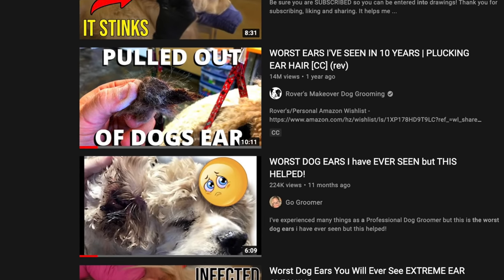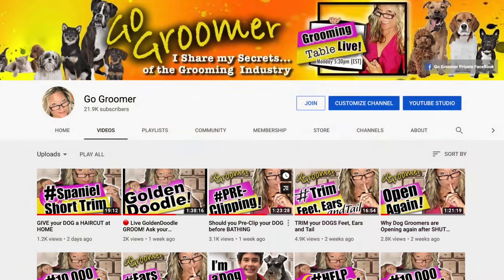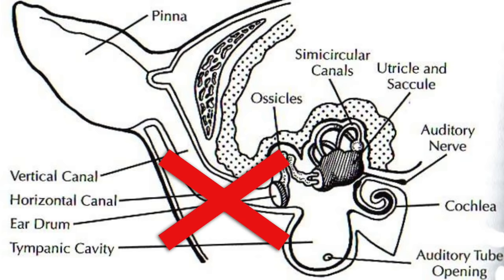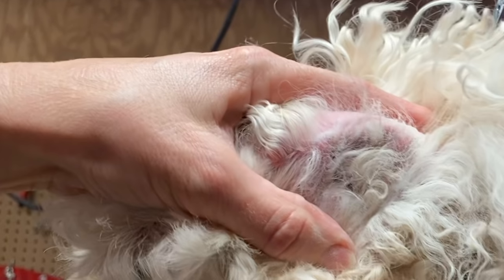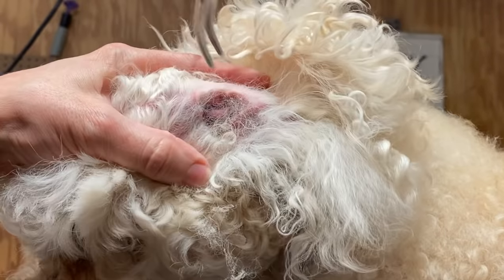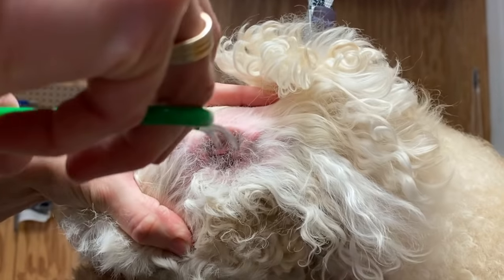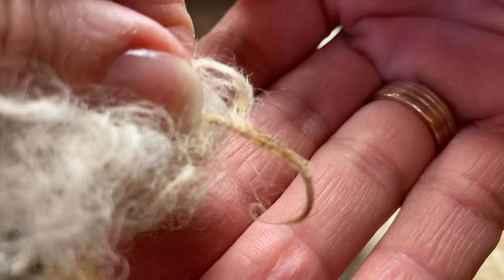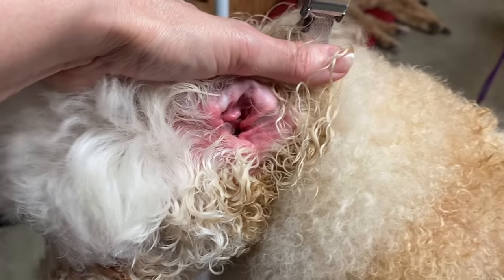How to REMOVE HAIR from INSIDE your DOGS EARS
In this video learn how to remove hair from inside your dogs ears Safely!
I will also address all your concerns regarding ear cleaning and ear hair plucking.
Such as...
-Why should you remove the hair from inside your dogs ear?
-What is ear powder and should you use it?
-What does the hemostat do?
-Are there other tools you can use to help get the job done safely?
-Do all dog breeds require ear hair removal?
-What happens if you do not remove the hair- inside of your dogs ear?
-What can you do if you are not confident and skilled enough to remove the hair from inside your dogs ears?
-What ear cleansers are best and why?.

🐶If you are seeking the knowledge and training needed to groom a dog, I can help you with my unique virtual dog grooming courses and helpful guides.
👇Go Groomer Learning Center (FREE Weekly Newsletter)

👉Ear Powder:
👉Ear Hair Puller (Hemostat):
👉Ear Hair Finger Grippies:
👉Ear Cleaner:
or
👉Ear Cleaner at GroomersChoice.com:

👉💰Get your Petals and Tails Products today and Save 15%
Use this code to save 15%: 👉GOGROOMER15

👇👇💰💰Shop for Pet Products💰💰💰 👇👇
Go Groomer's Amazon Store:
💰 Petals and Tails (as seen in this demo):
💰 Prima Bathing system:
💰 Kenchii pet grooming shears, products, and tools:
💰 PetEdge.com:
👇👇💰💰Where I buy my Pet Products💰💰💰 👇👇
💰 Love Groomers pet supplies:
👇Go Groomer Learning Center (FREE and Paid Digital Products)

❤️ Go Groomer Product recommendations:
👉 Absorber Towel (dry your dog in half the time):
👉 Best Pet Dryer value:

💦Prima Bathing System (Amy’s bathing system)